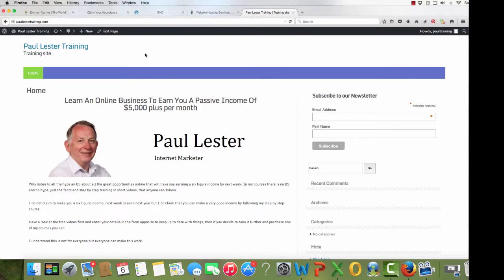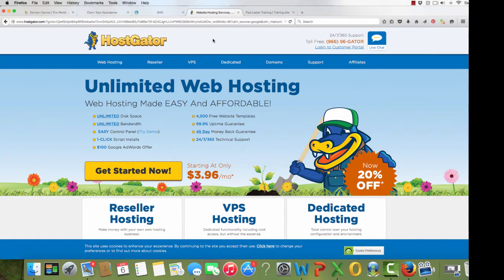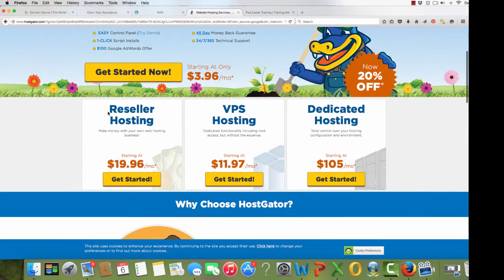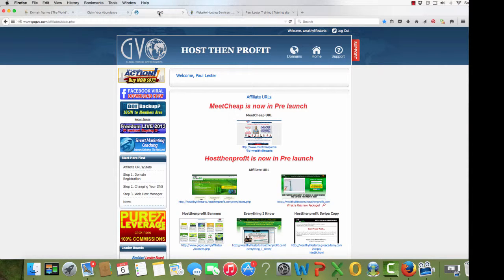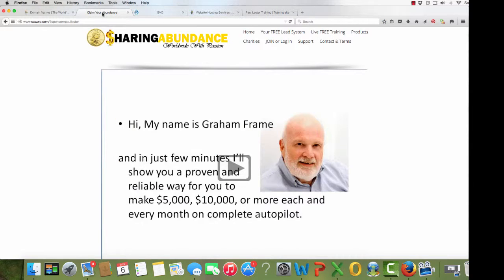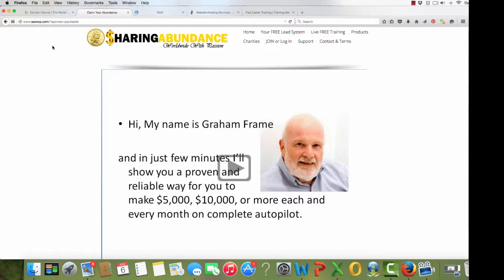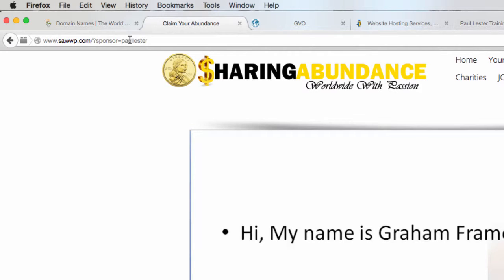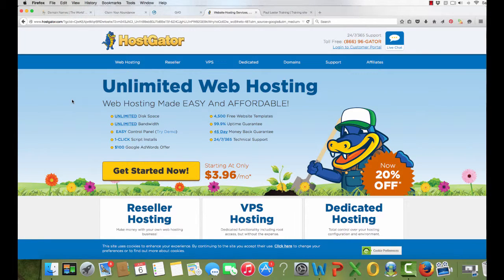Video 2 Buying Hosting